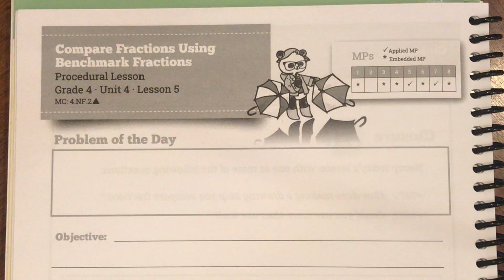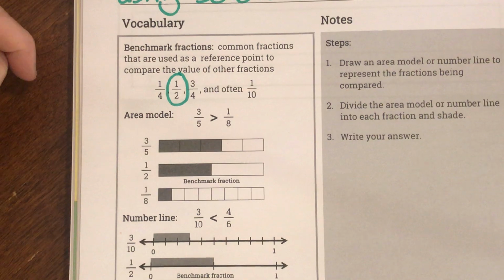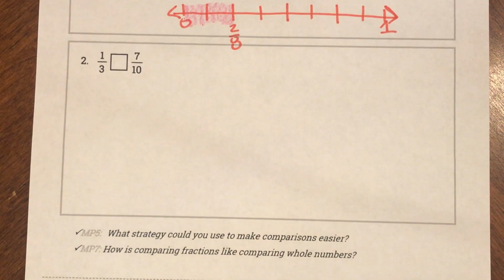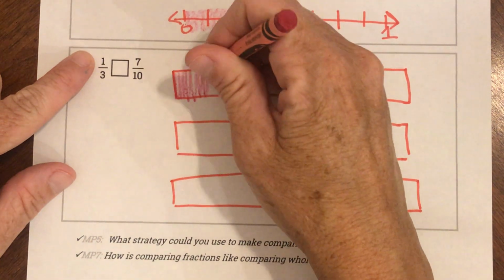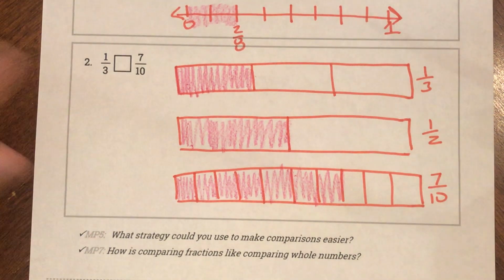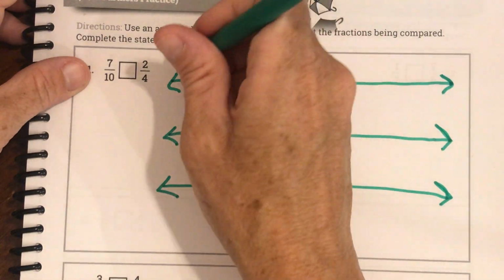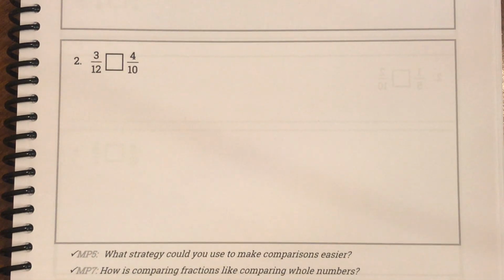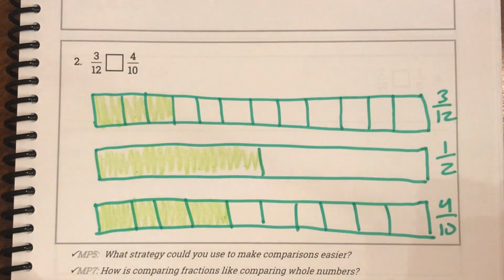4th Grade 4-4 and 4-5